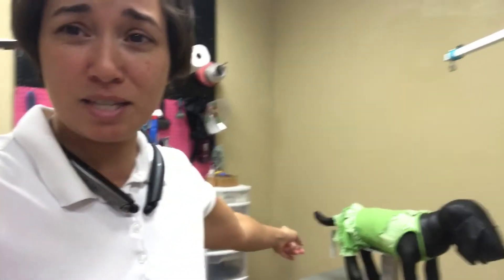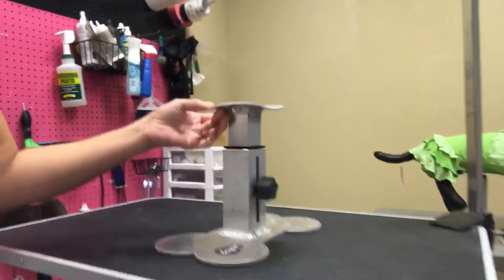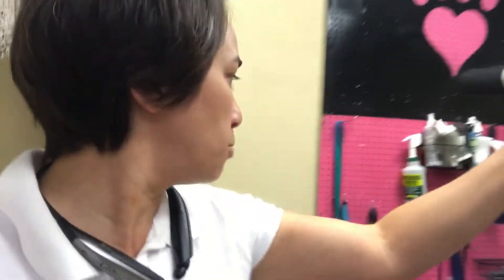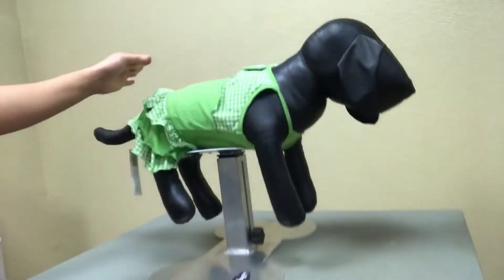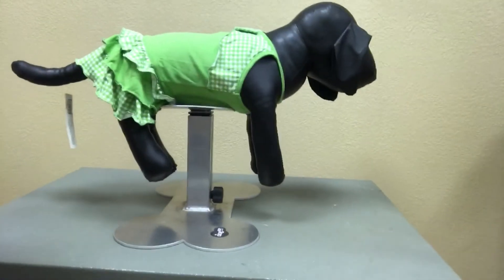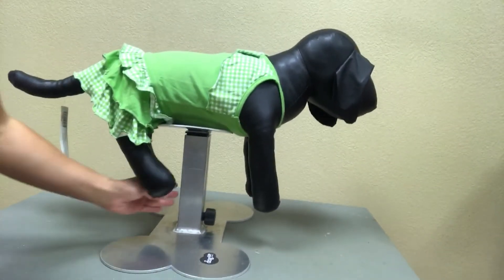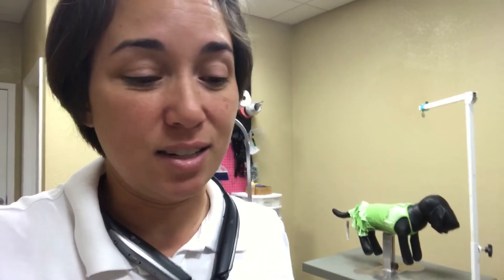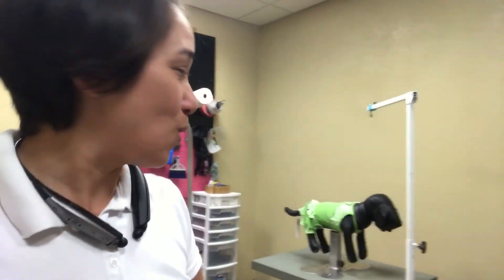Dogup stand you gotta get one. Helps dog stand up while grooming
The dog up stand is an amazing tool for groomers to help dogs and cats and animals that won't stand up during the grooming and those groomers with hand pain or arthritis or you're a groomer with carpel tunnel or a groomer that has to have hand surgery or that has had hand surgery. This is a tool for you. With the dog up stand you can groom Senior or disabled pets without too much body adjustments. Or if you're a veterinarian or veterinarian technician during exams you can hold up pets that are having pain while you do exams.